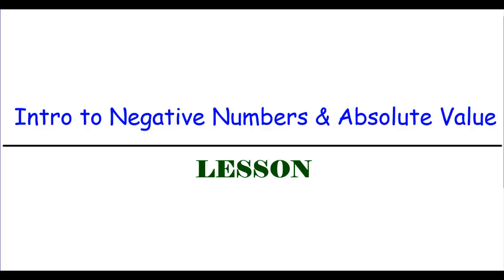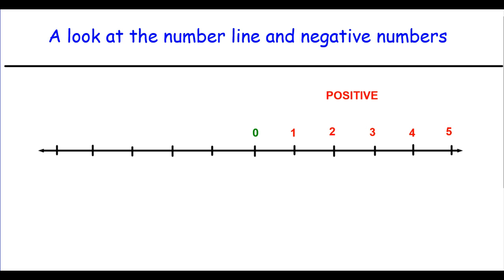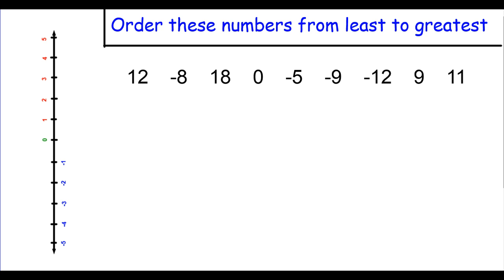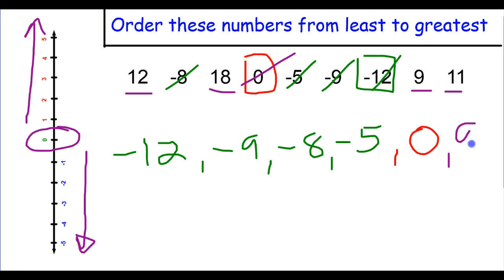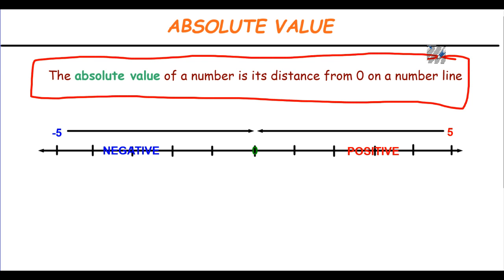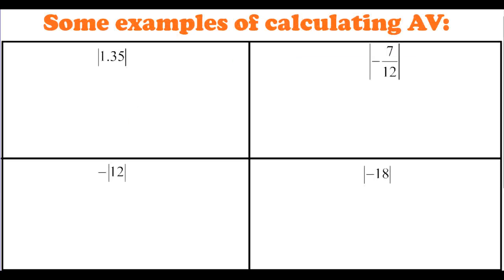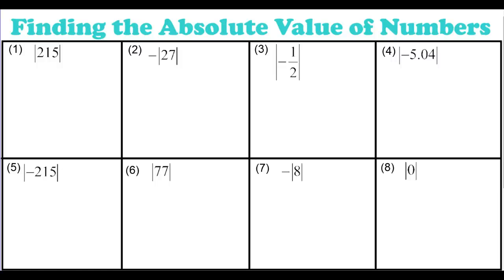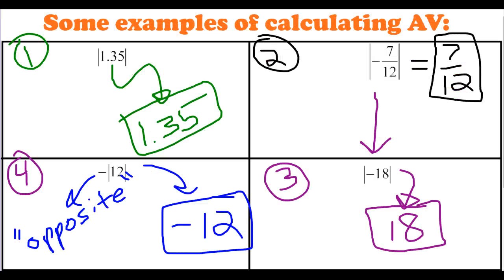Intro to Negative Numbers and Absolute Value